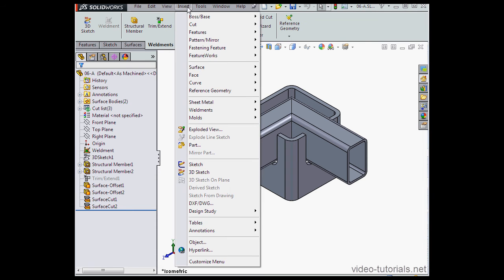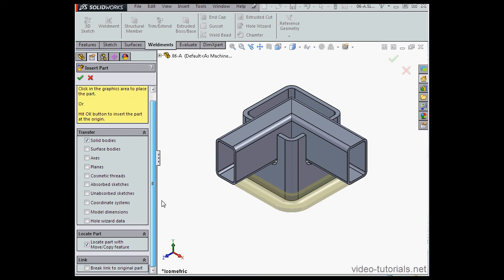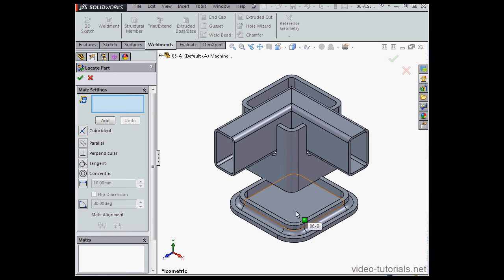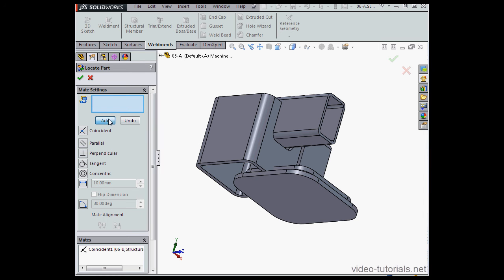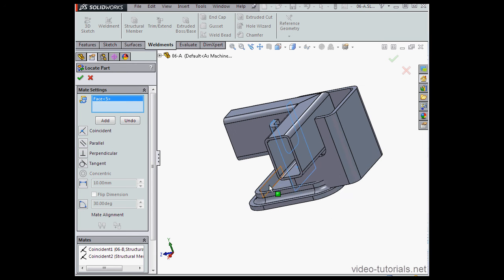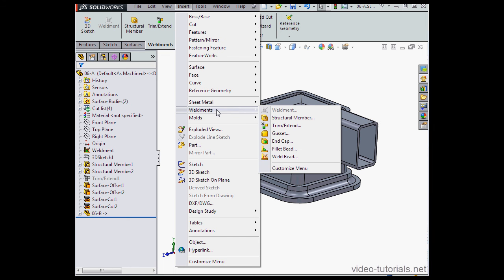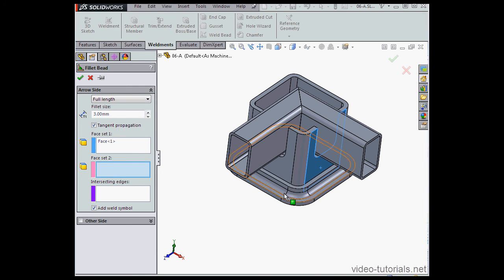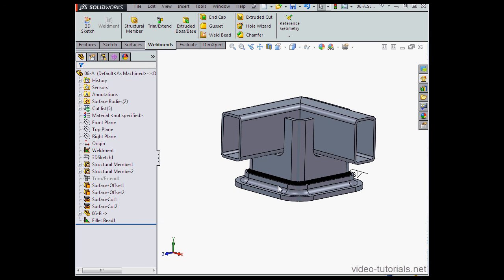How to insert a part (Weldments) SOLIDWORKS tutorials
To save 10% on all courses, please enter "youtube" at checkout. This is a video from my Weldments course (SOLIDWORKS).